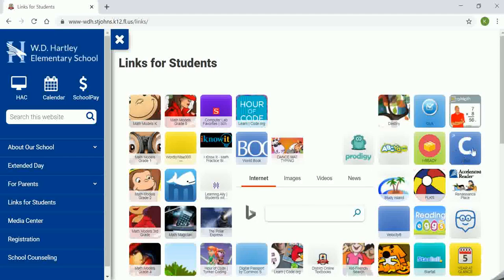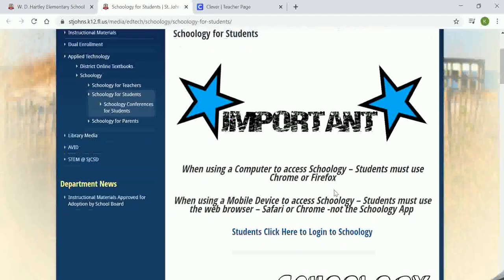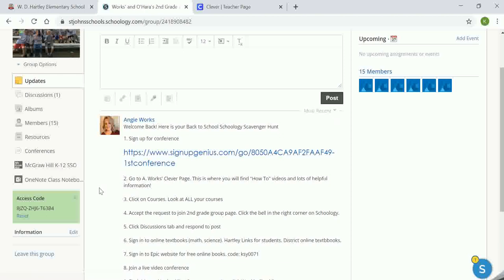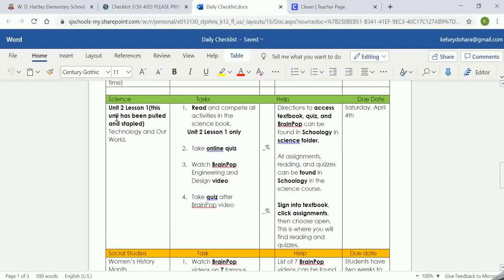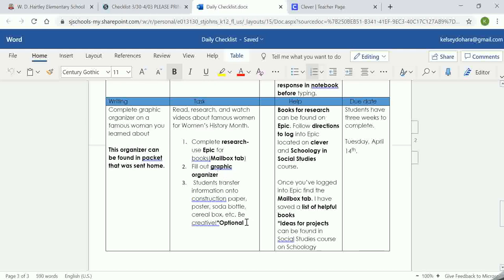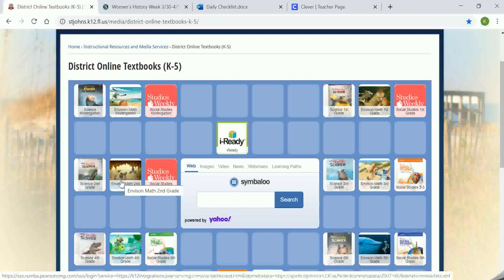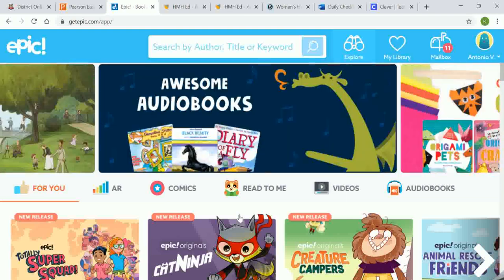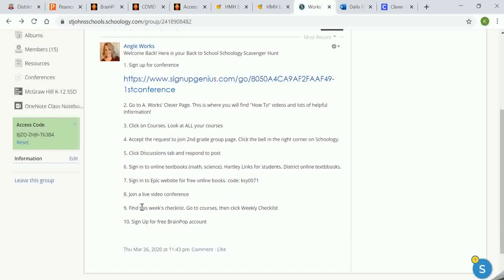2020-03-27_13h21_32